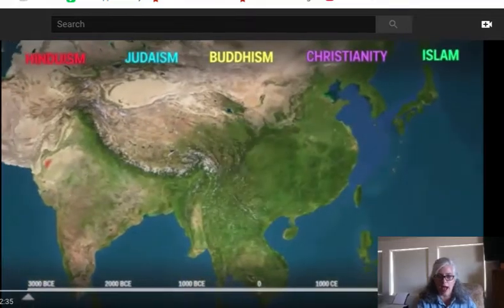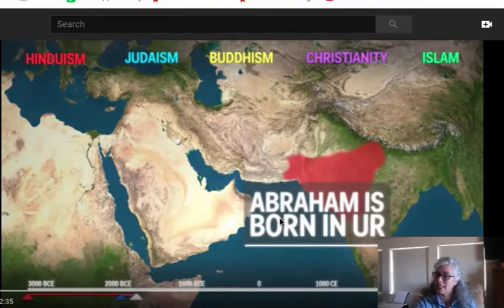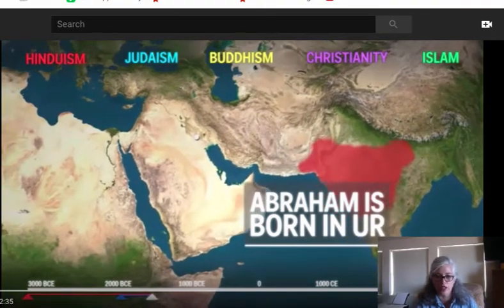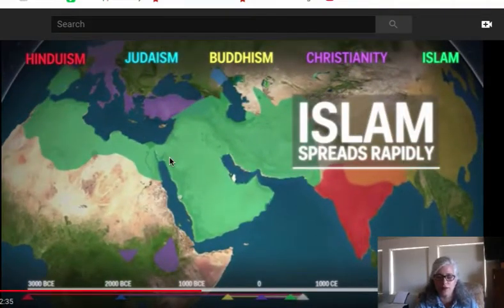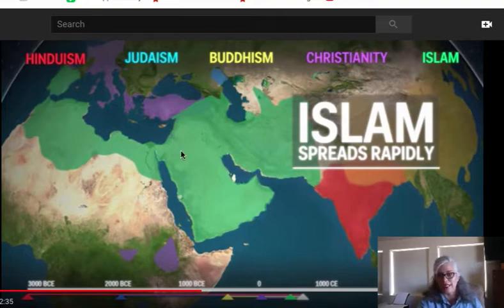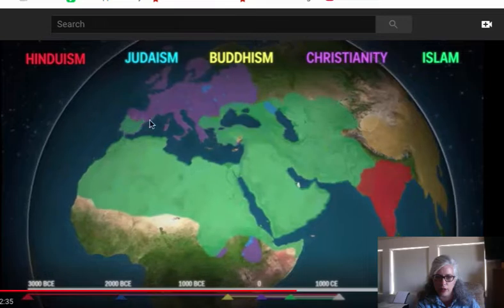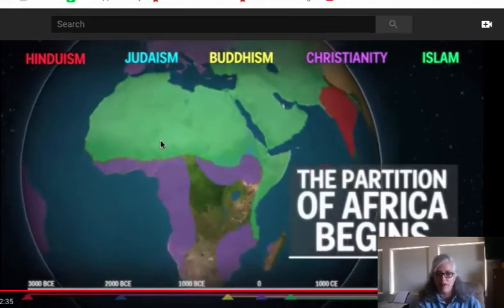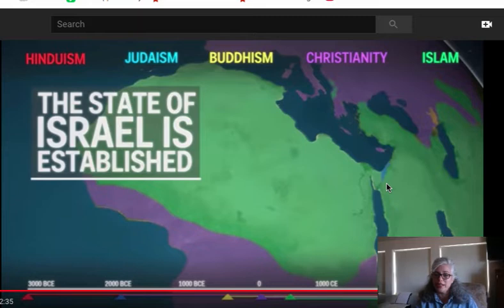Week 9 lesson 2 part 1 religion